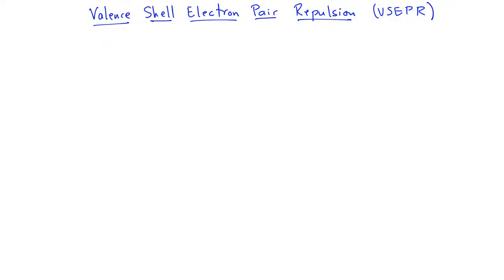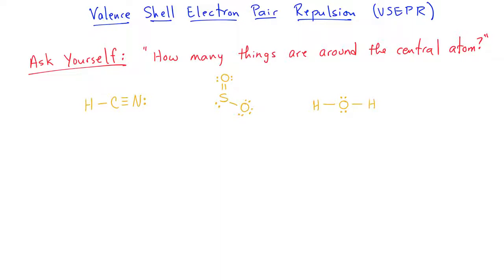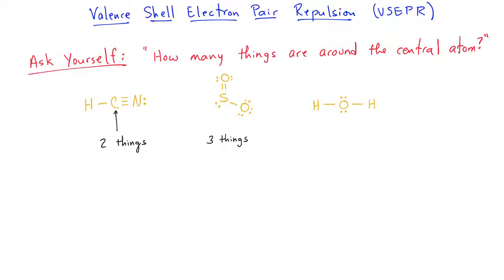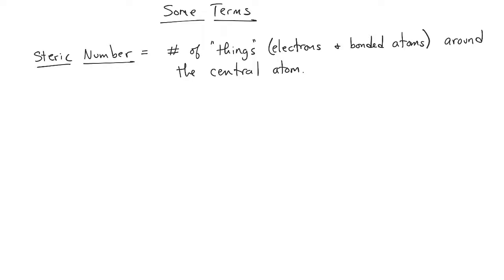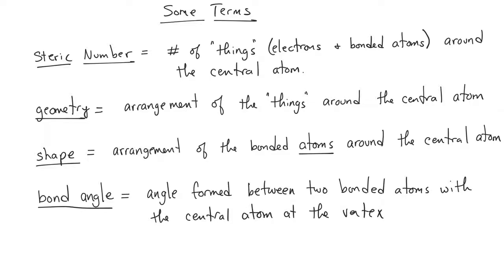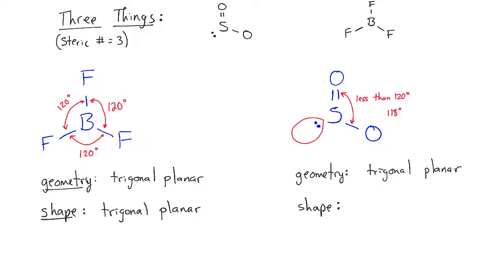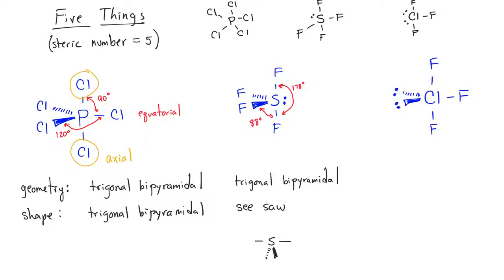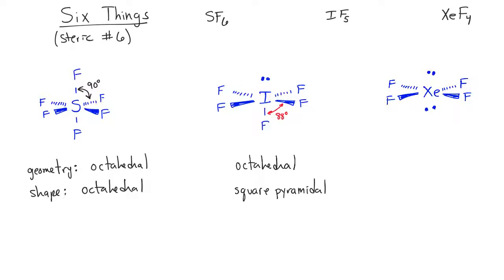VSEPR (Valence Shell Electron Pair Repulsion)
Learn how to determine the electronic geometry and molecular shape of simple molecules!